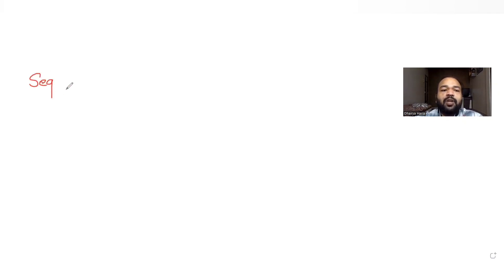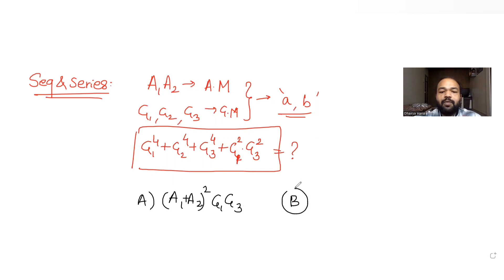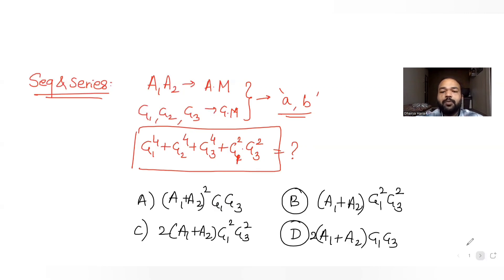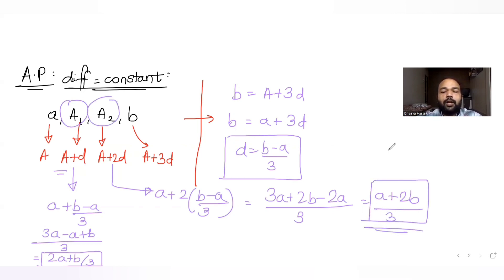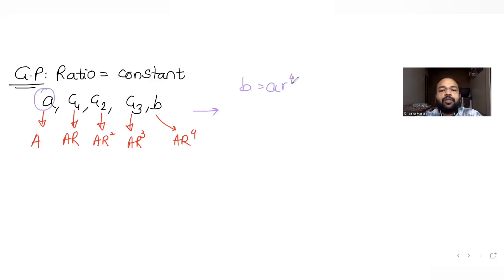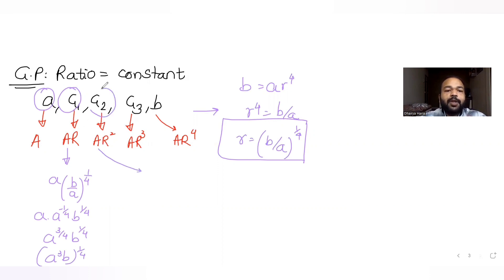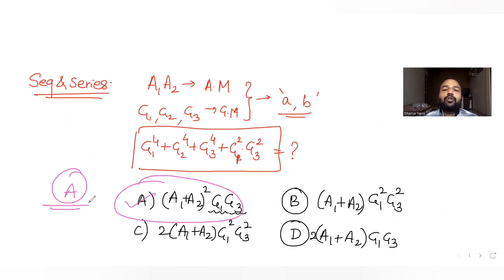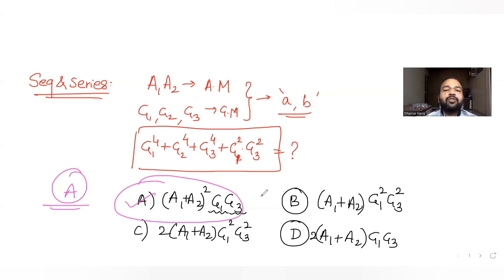Let A1 and A2 be two arithmetic means and G1, G2 and G3 be three geometric means of two distinct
Let A1 and A2 be two arithmetic means and G1, G2 and G3 be three geometric means of two distinct positive numbers. Then G1^4+G2^4+G3^4+G1^2.G3^2 is equal to: